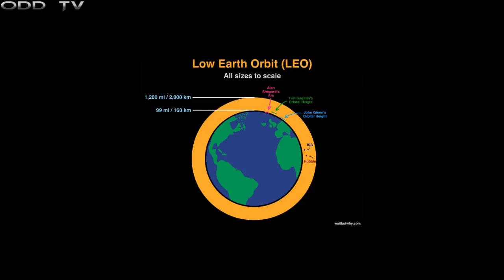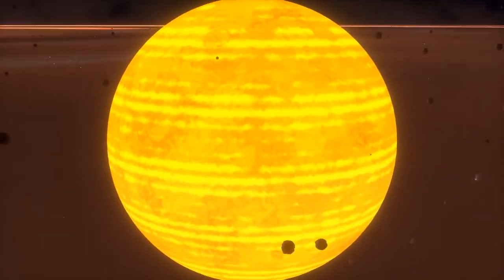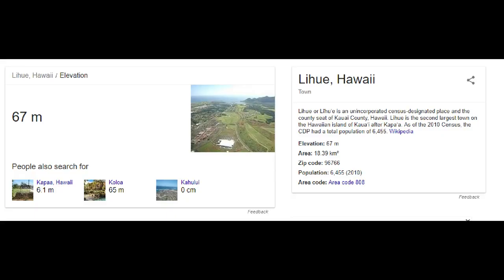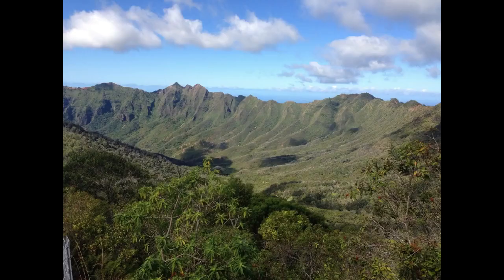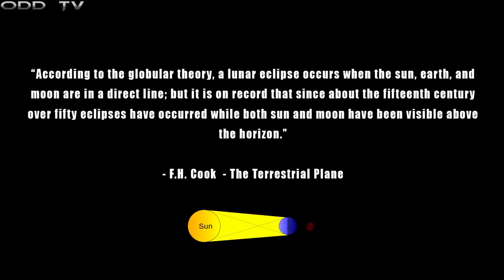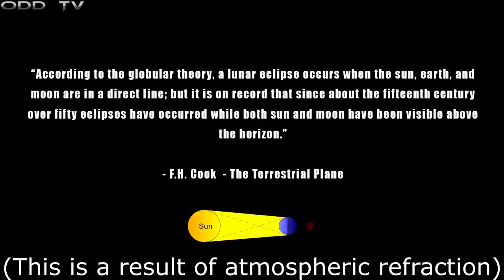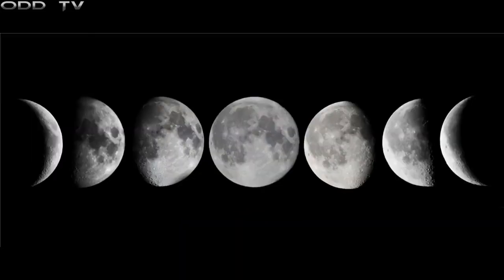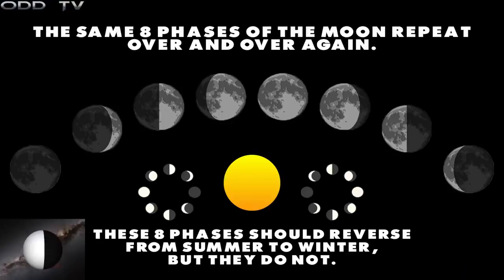فضيحة الأرض الكرورية في 5 دقائق / FLAT EARTH